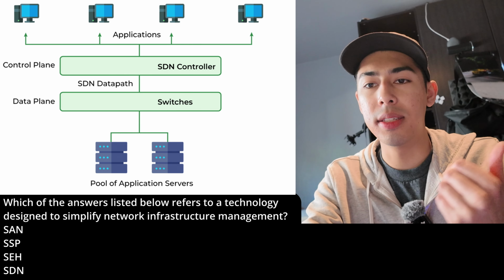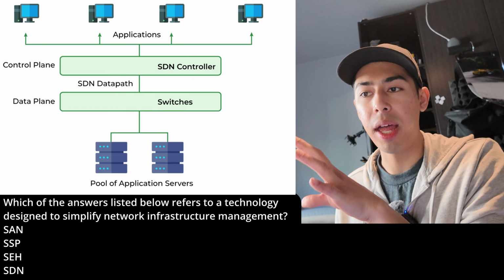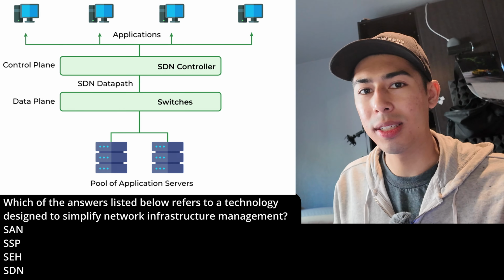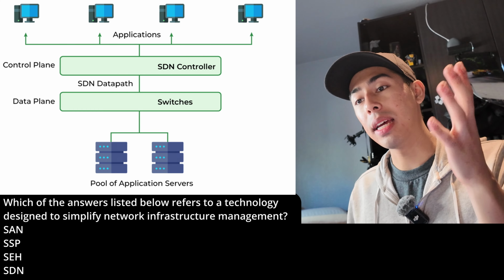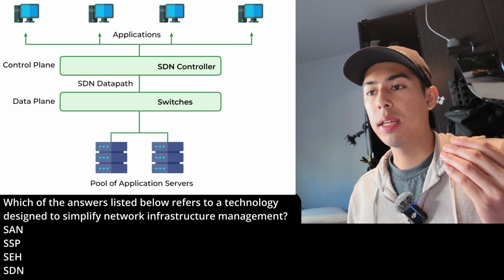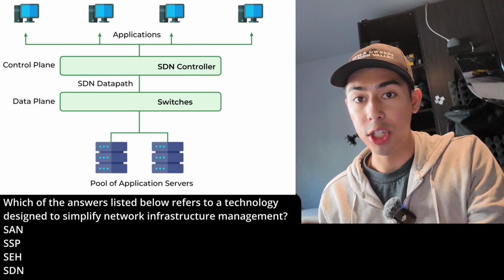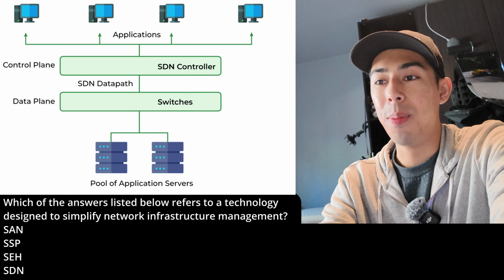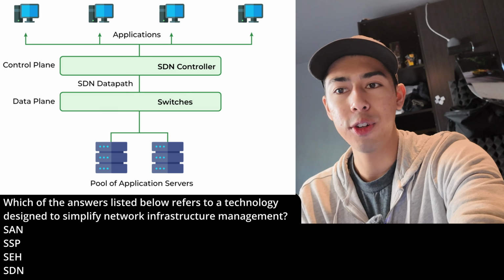SDN: Simplifying Network Infrastructure Management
Learn about SDN (Software-Defined Networking) and how it simplifies network infrastructure management. This video explains how SDN centralizes network control, allowing for easier configuration and automation. Perfect for CompTIA Network+ or Security+ exam prep, or anyone studying modern networking technologies.